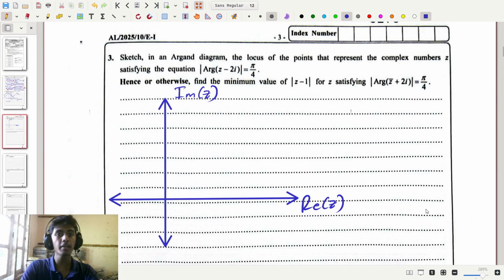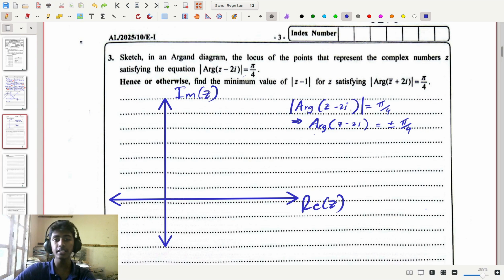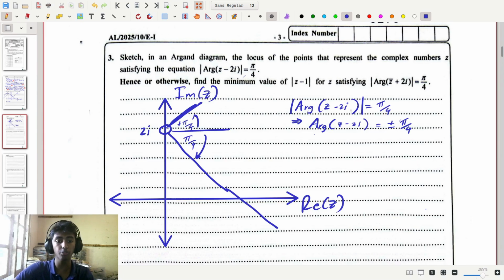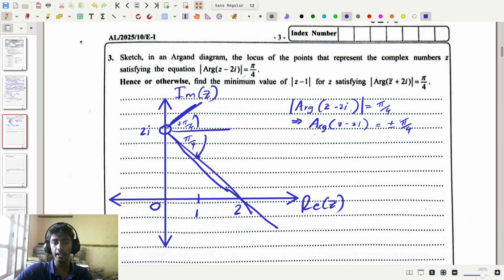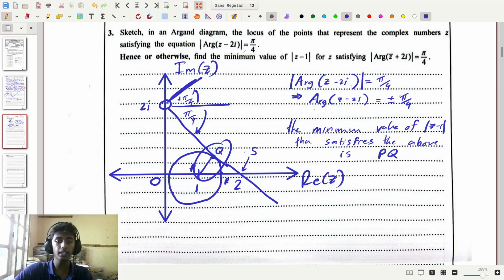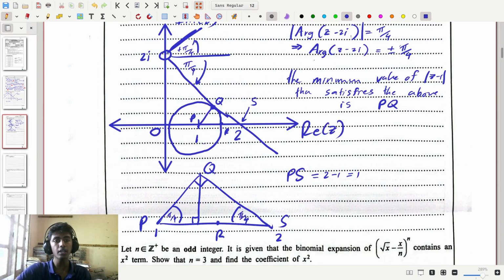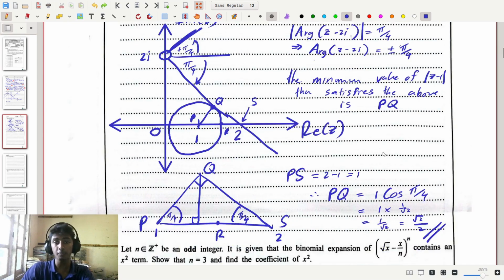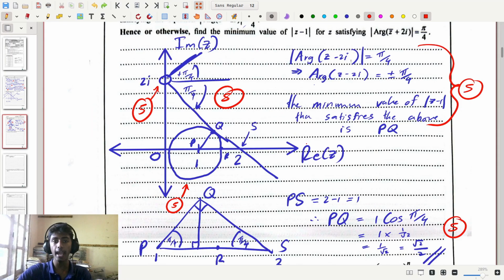Paper 1 Part A Q3 (Argand Question) 2025 AL Combined Mathematics Paper Discussion